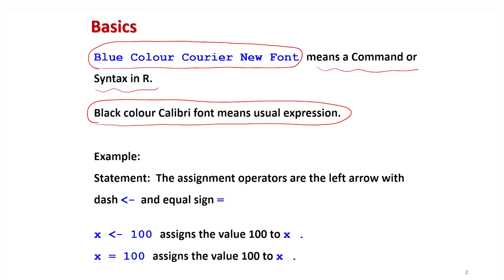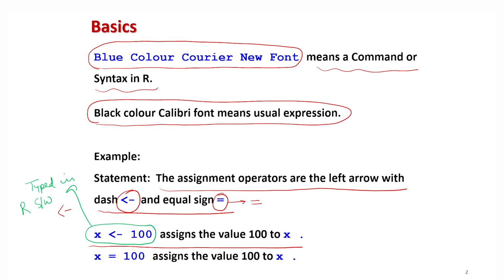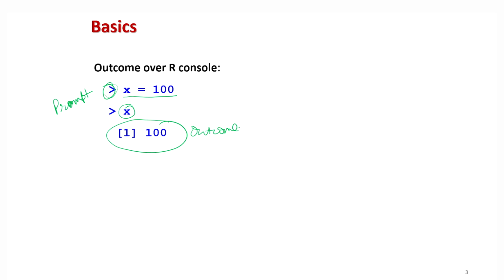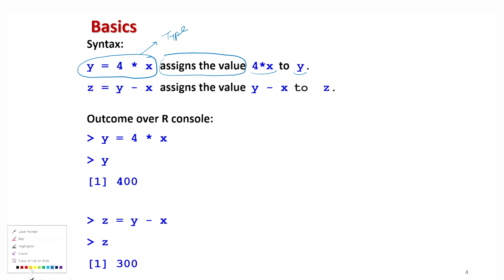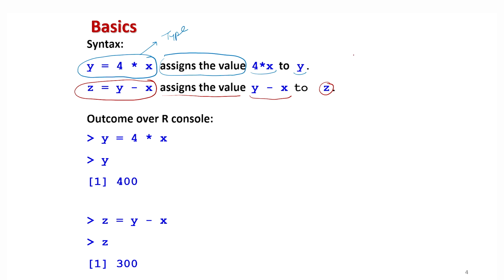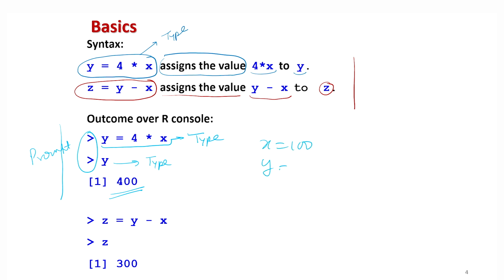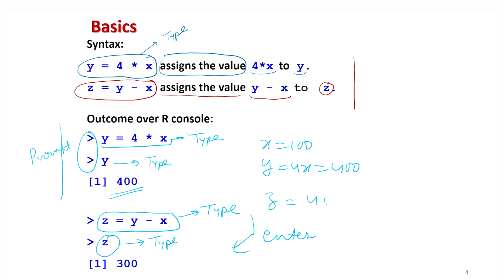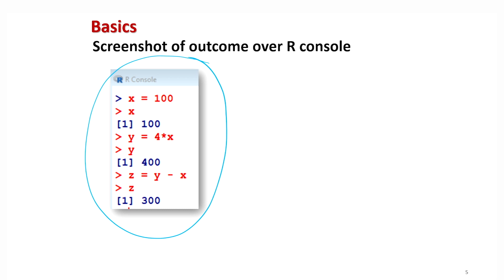Lecture 00: How to Learn and Follow the Course